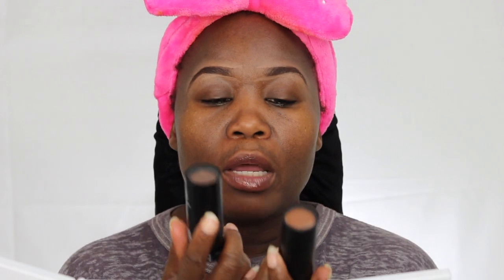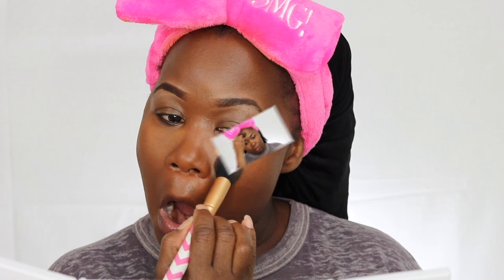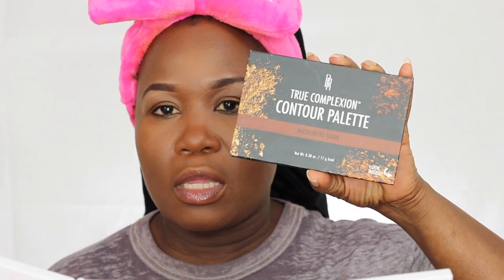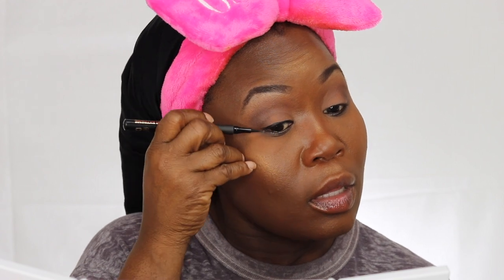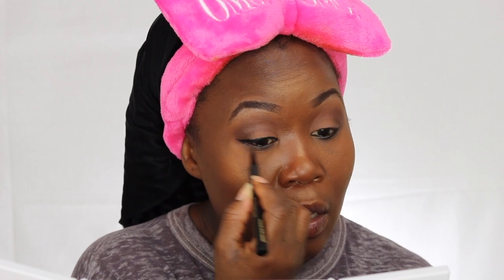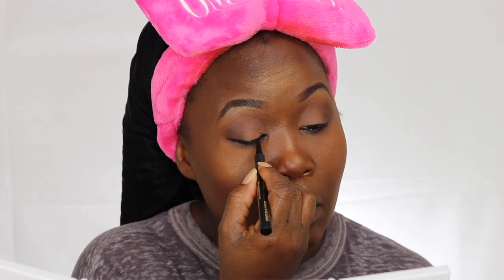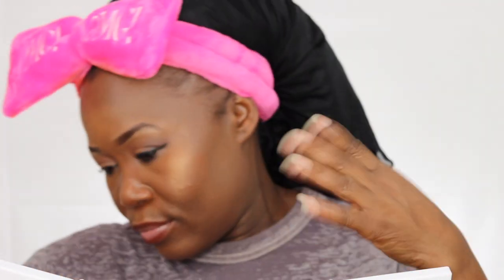Quick and Simple Makeup Look | Denise Anastasia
BUSINESS & COLLABORATIONS

Camera: Canon T6i & iPhone 5
Lens: Canon 50mm & Canon EFS 18-55mm f/3.5-5.6
Editing: iMovie
Lighting: Soft Box lights, Ring Light